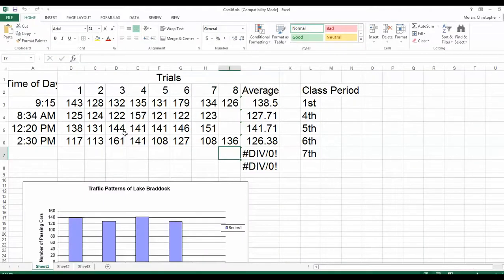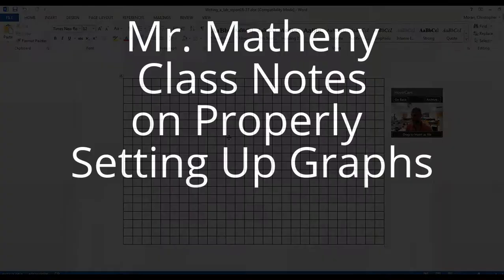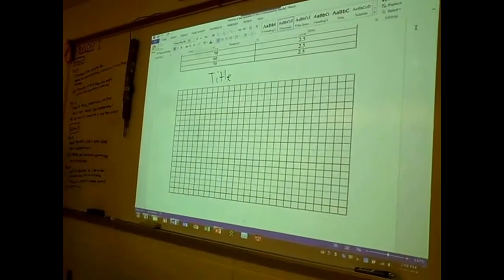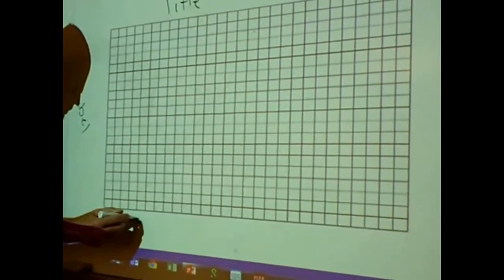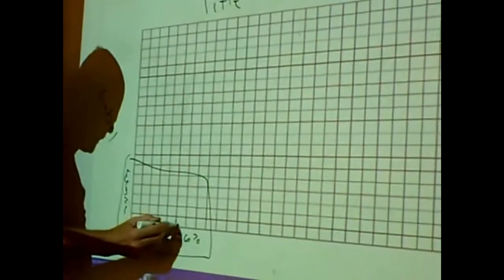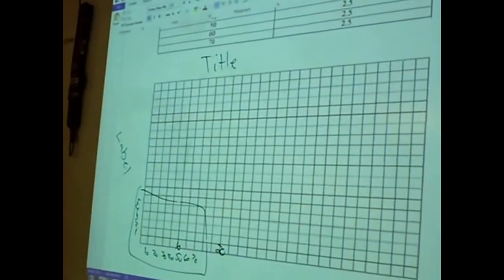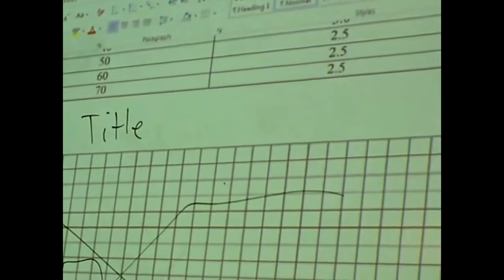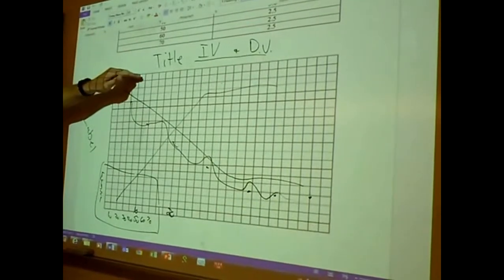Graphing Basics in Science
Introduction by Chris Moran.  Then my teamed teacher Scott Matheny goes over basic graphing principles.  He goes over proper titles, labeling the axis, and proper use of spacing.